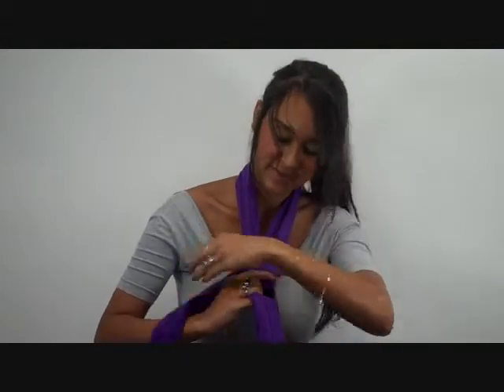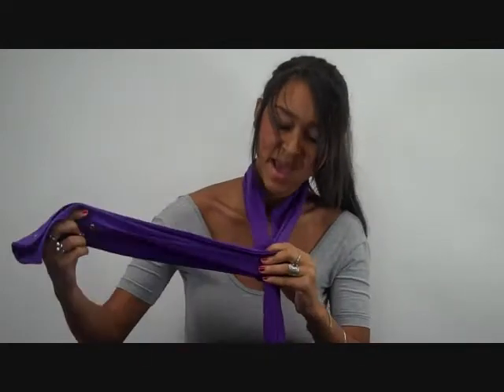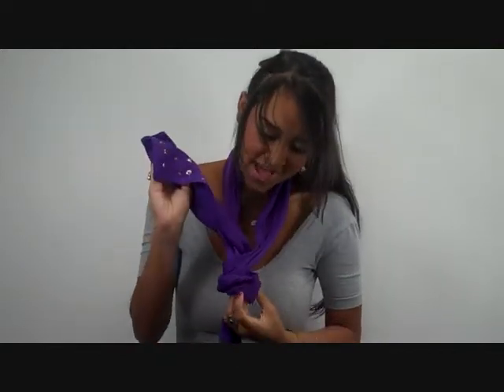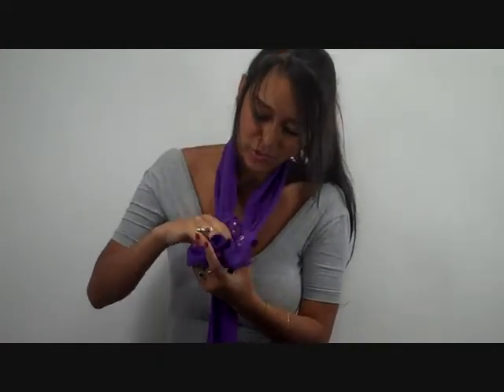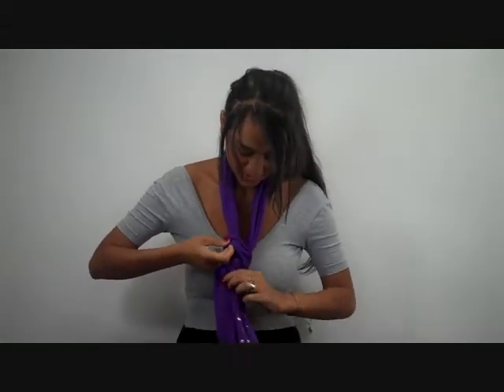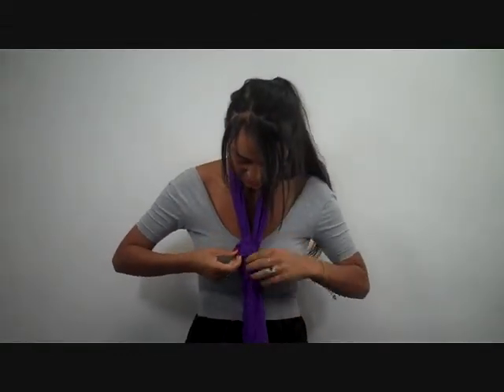How to Tie a Scarf: Neck Tie Knot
Step 1: Put the scarf around the back of your neck with the ends to the front.
Step 2: Fold one end over the other two times.
Step 3: Take this same end up through the back and through the front loop you created.
Step 4: Pull the ends tight.